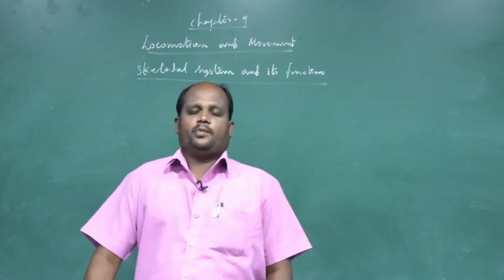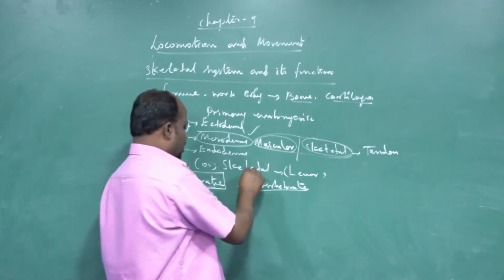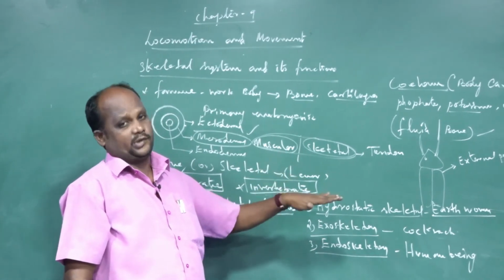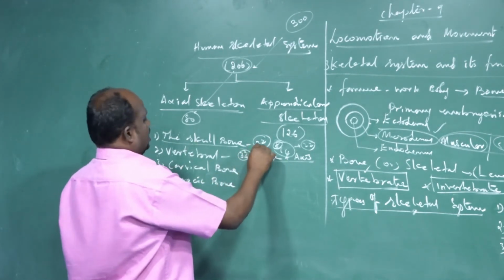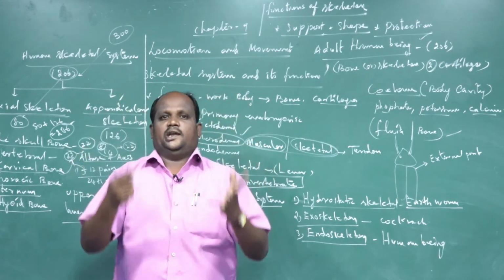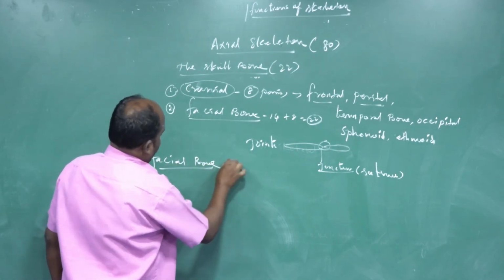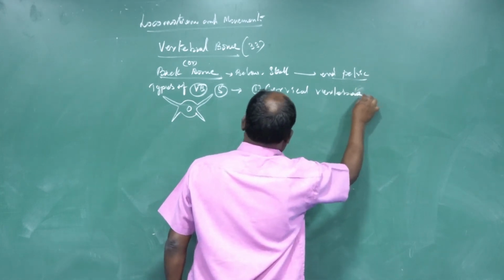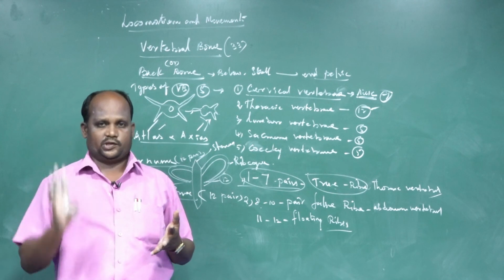XI-STD ZOOLOGY PRESENTED BY Mr.SIVA KUMAR